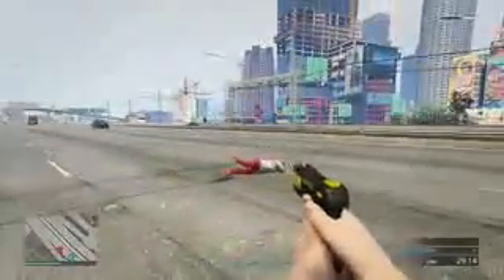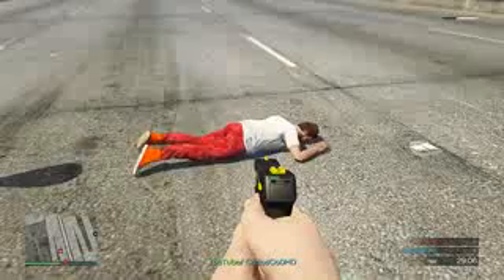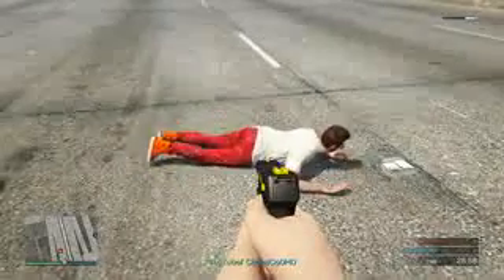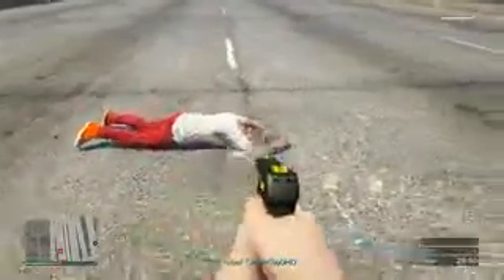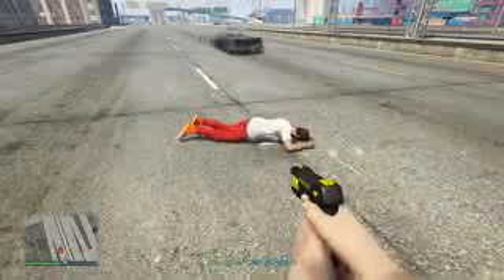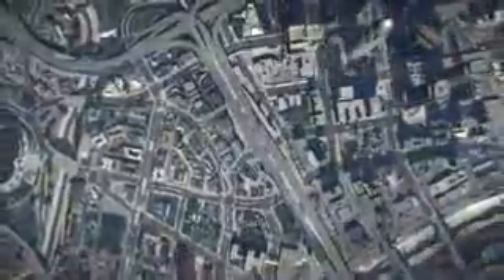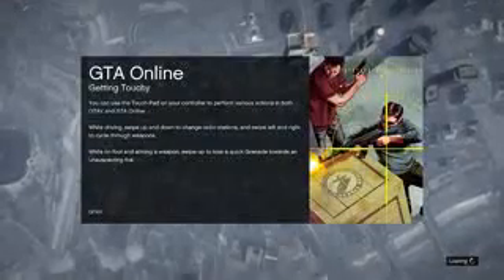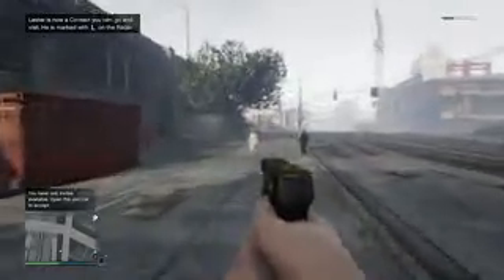GTA 5 Online Stun Gun How To Get Easy! GTA 5 PS4 Gameplay